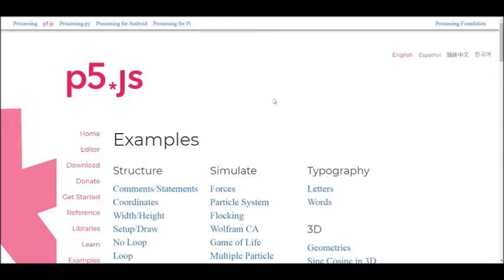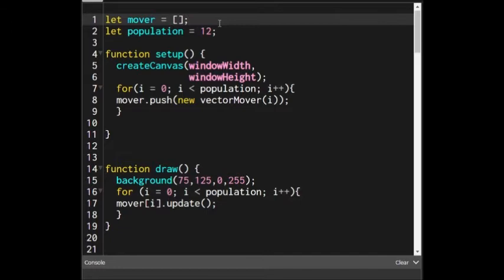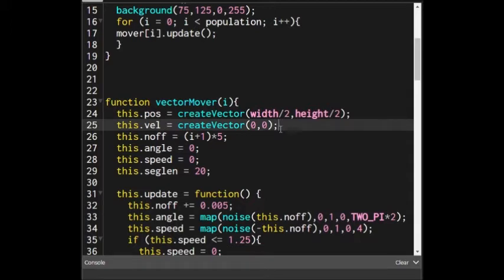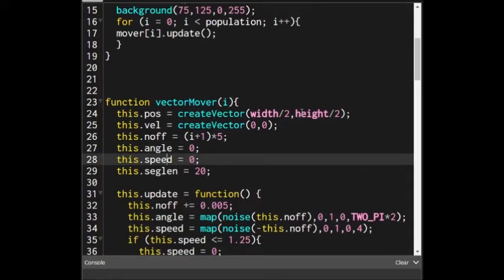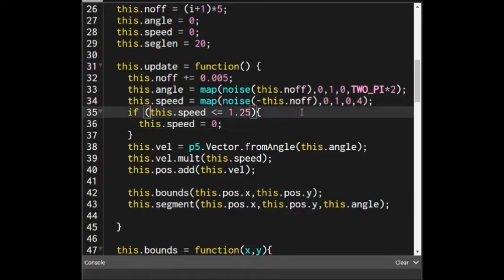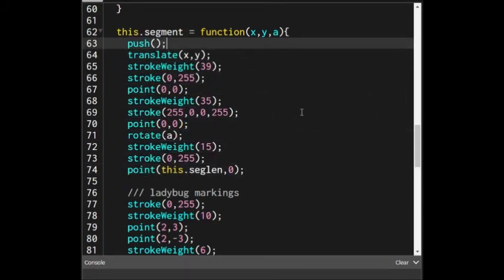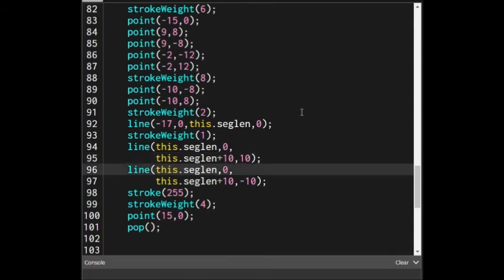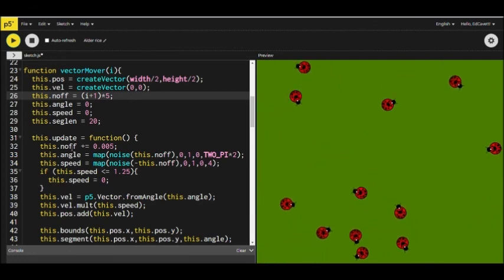p5.js Tutorial - Wander Steering Behaviors with Perlin Noise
There are many ways to move an object with code.  In this episode, I create a ladybug that crawls around the screen.  Learn how to rotate toward a heading and move an object in that direction.  Make the random movements look smart with Perlin noise.  I'll walk you through the code, line-by-line, step-by-step in this quick coding video.